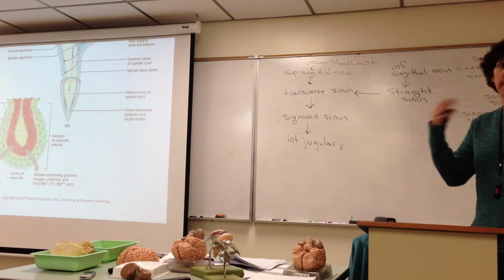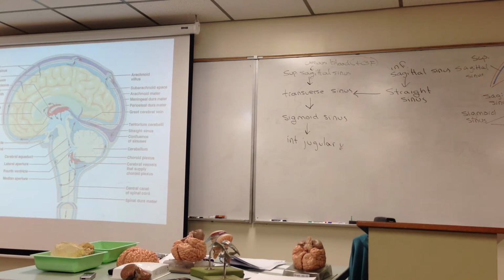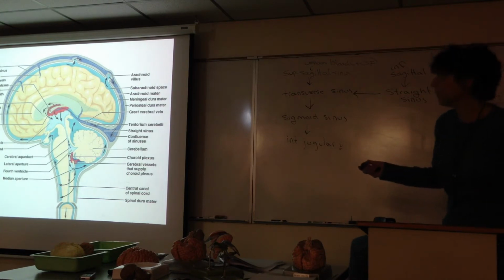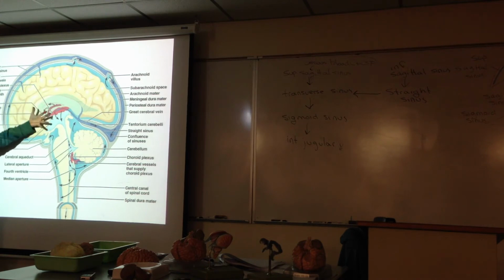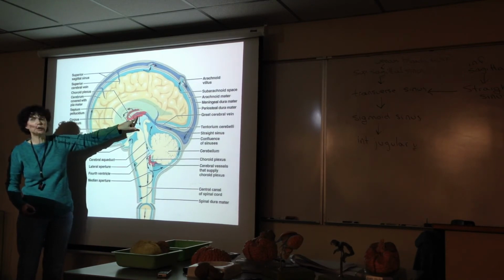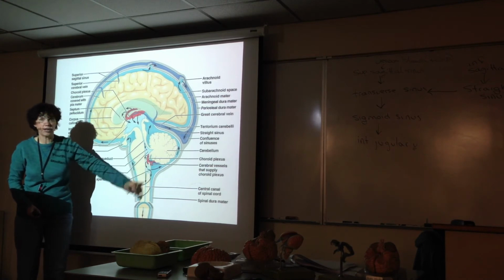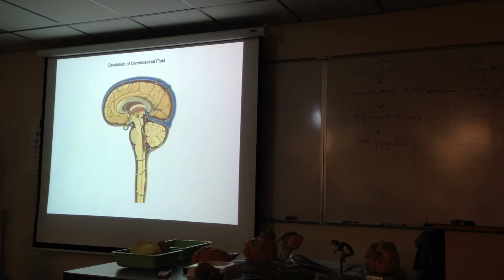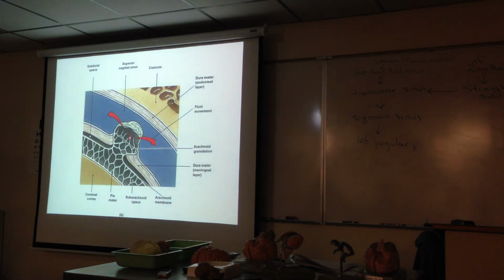October 12, 2012 - Anatomy of Spinal Cord part 4